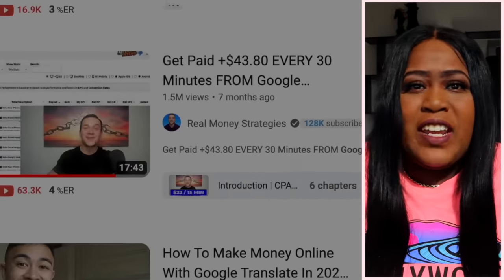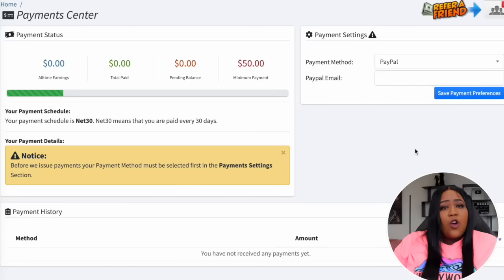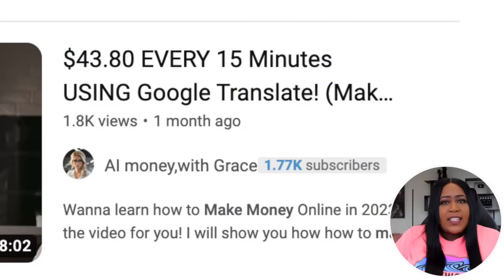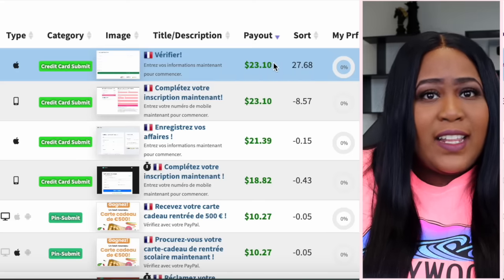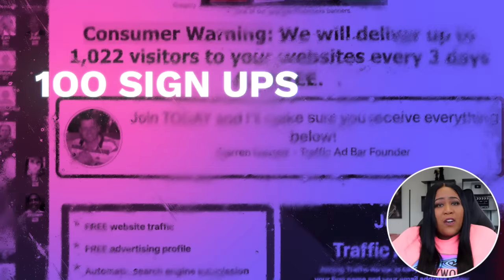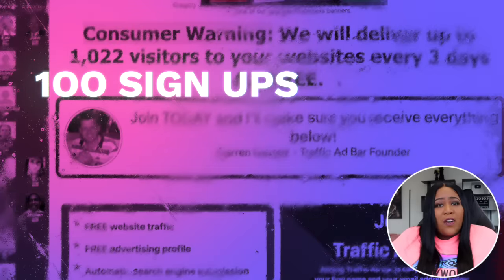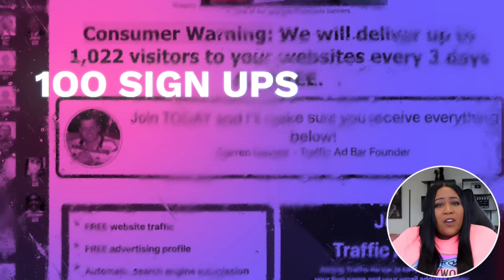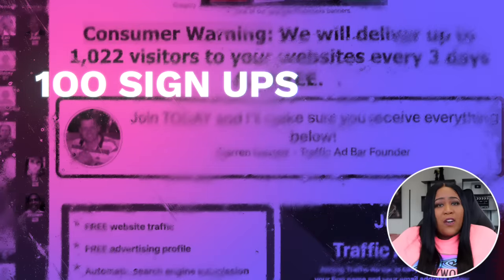Get Paid $45 Every 30 Minutes with GOOGLE Translate (I Tried It) | Make Money Online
Get Paid $45 Every 30 Minutes with GOOGLE Translate  (I Tried It)

Check out my fav Amazon things including all my content creator tools

10001 Lake Forest Blvd Ste 314